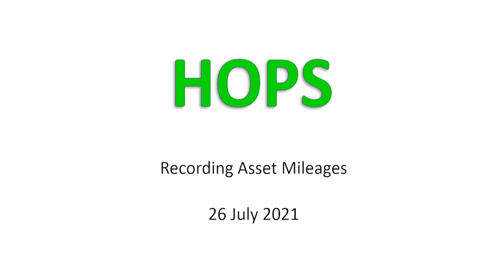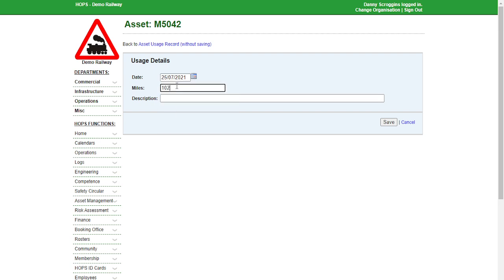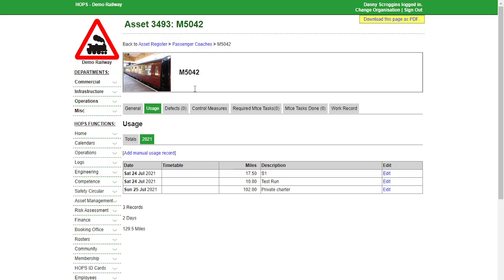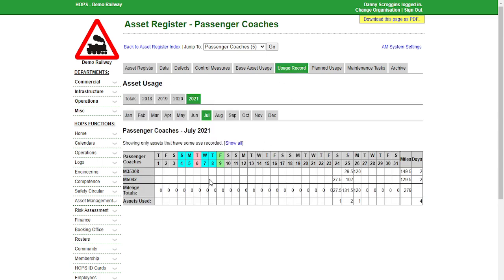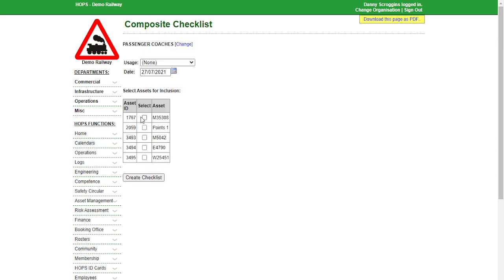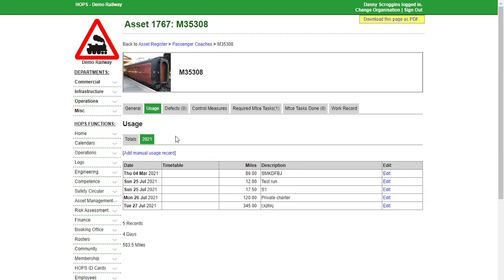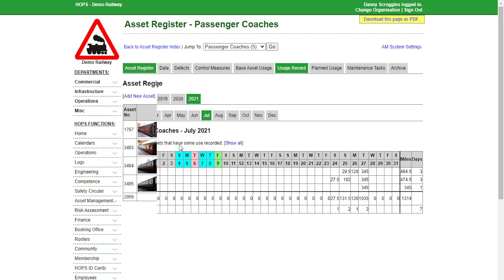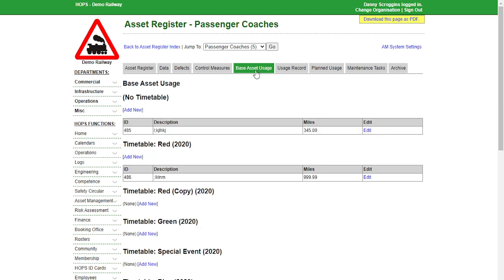HOPS - Recording Asset Mileages